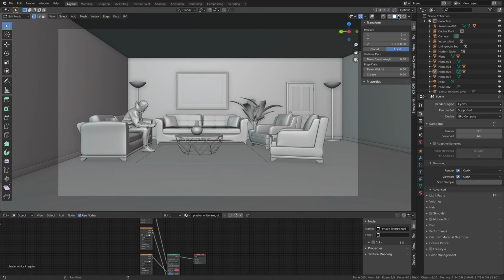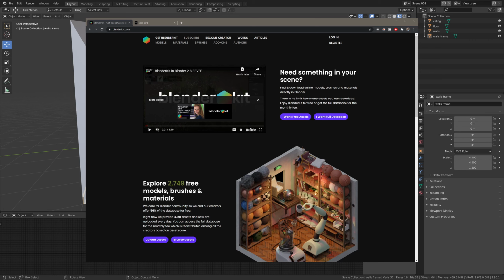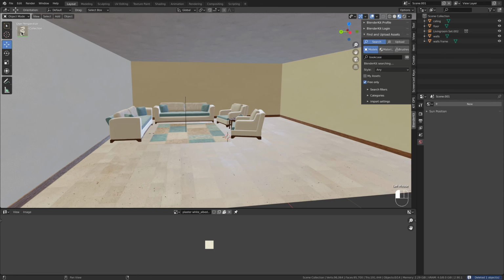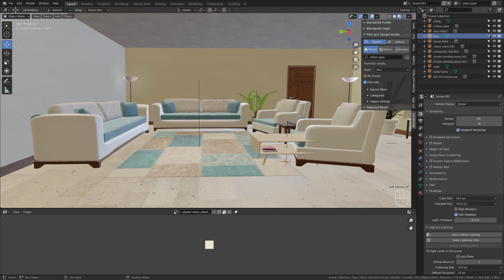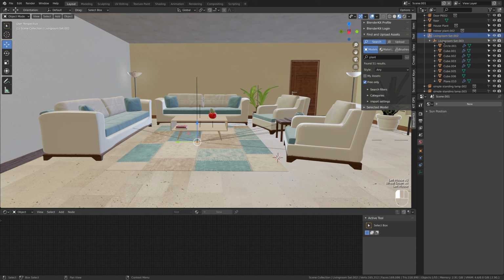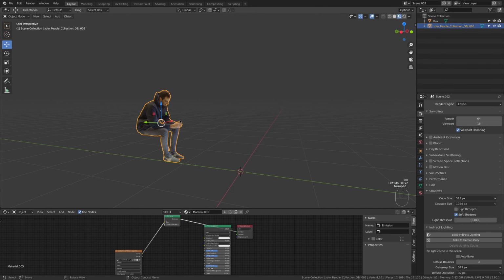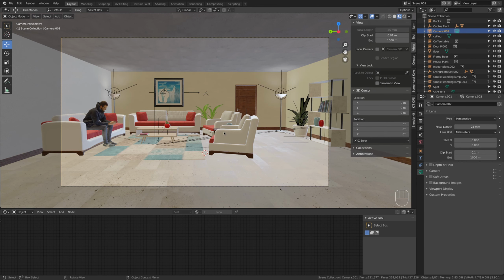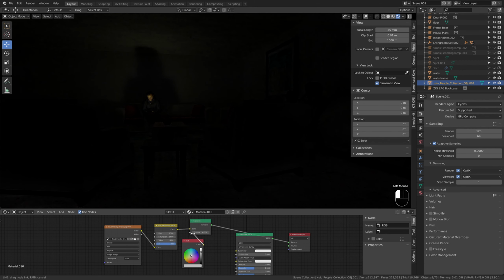Easy and realistic archviz in Blender 2.9, a beginner step by step tutorial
Building in a very short time a realistic atmospheric archviz indoor scene with Blender 2.9 and Cycles using free resources from the great @BlenderKit  and  @Xoio   - Achtung my dear superadvanced followers, this is a comprehensive beginners' tutorial, including freebies and providing an easy way to kick off in the world of interior visualisation with 3D software, enjoy!

00:00 Intro & Overview
00:42 Making the room
03:10 Adding BlenderKit materials
05:55 Adding the objects
12:50 Editing BlenderKit assets
17:00 Adding sitting human from Xoio
20:00 Lights setup
21:30 Camera setup
23:00 Render engine setup
25:40 The best outro ever :)